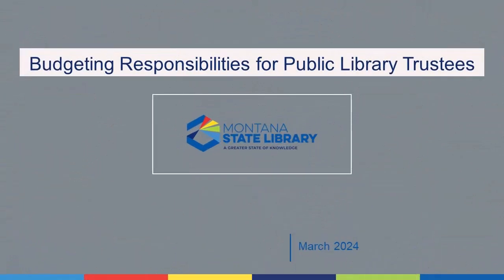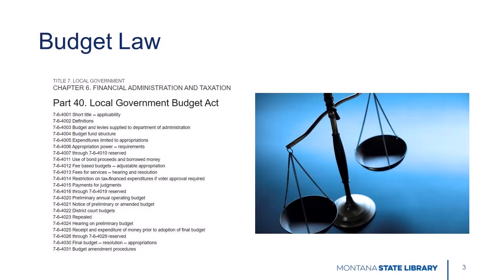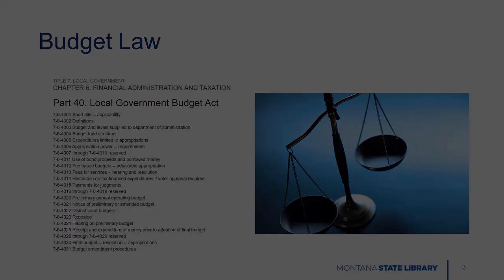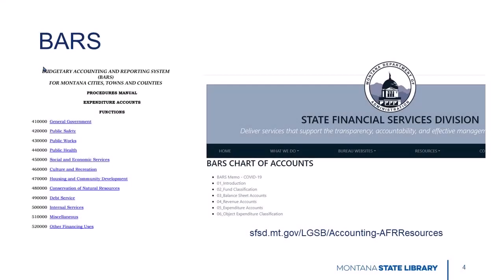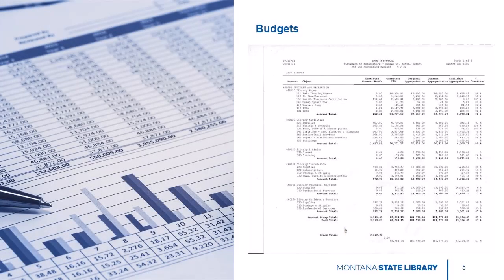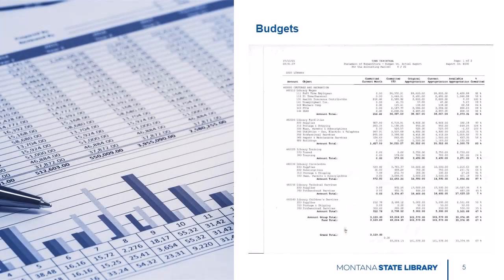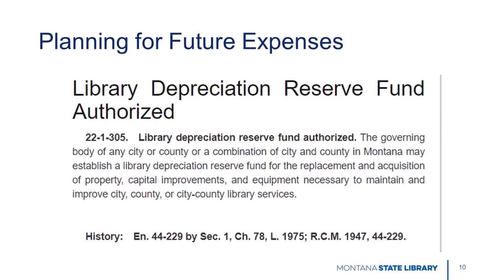Budgeting Responsibilities for Public Library Trustees(2024)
Join MSL Consultant Pam Henley for an overview of budgeting responsibilities for trustees.